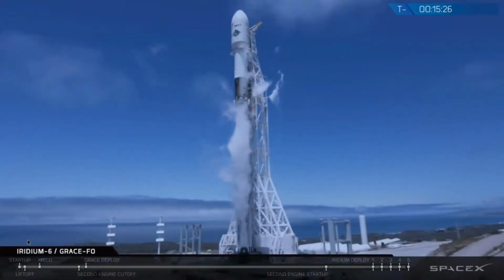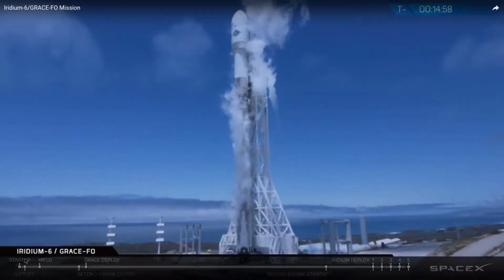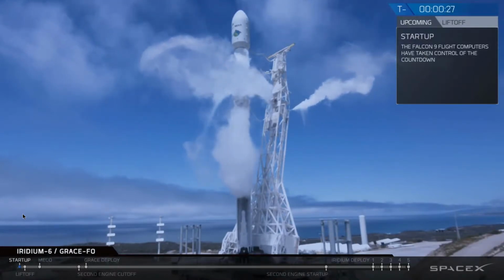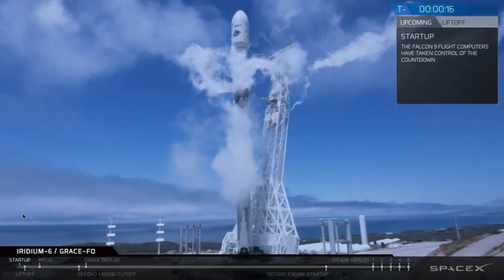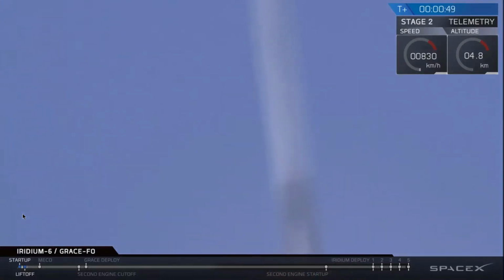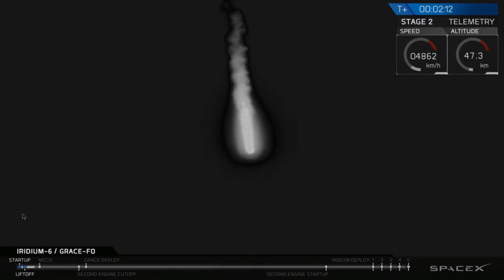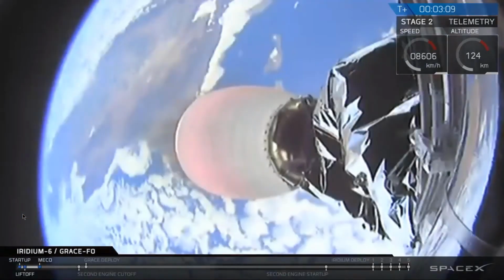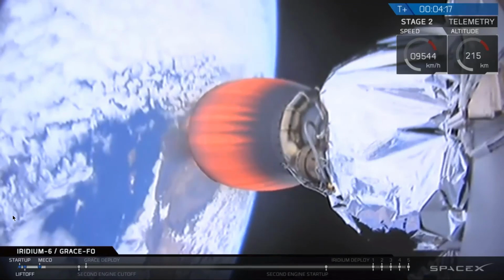SPACEX: May-22 launch of Iridium-6/GRACE-FO Mission